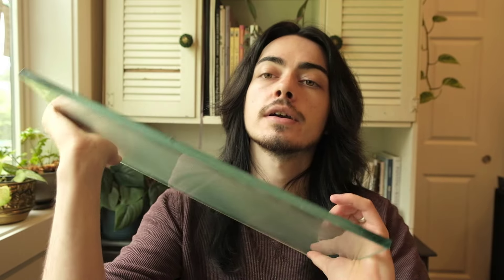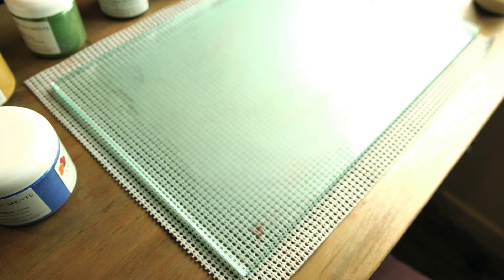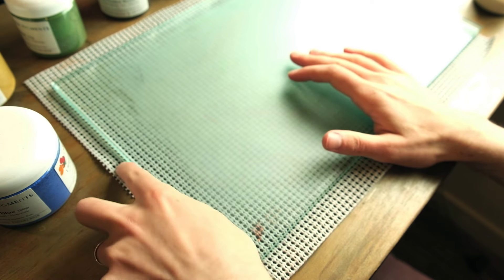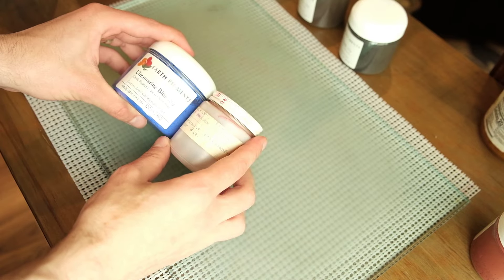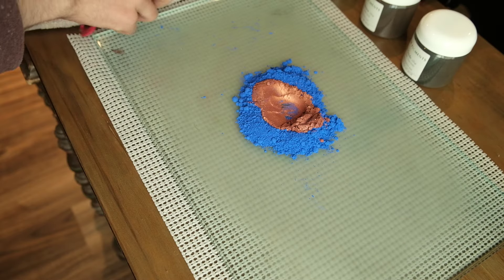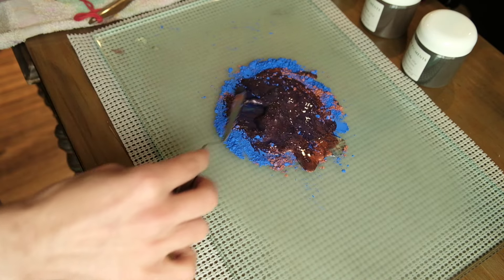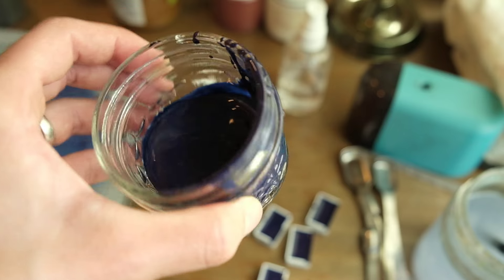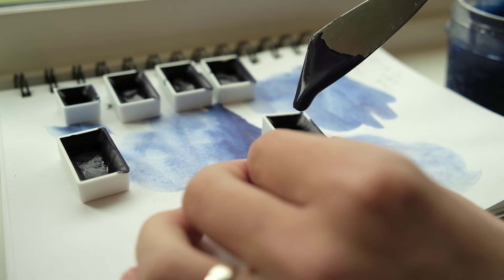Making Watercolors By Hand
my process for how to make handmade watercolors ❤️